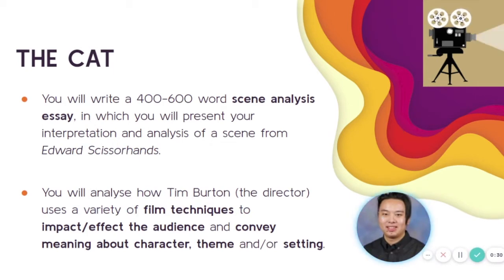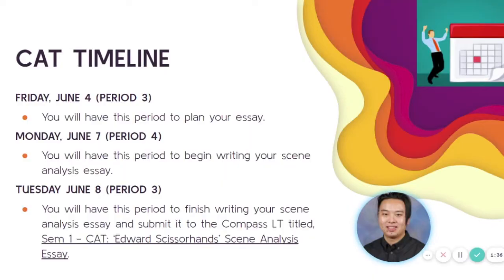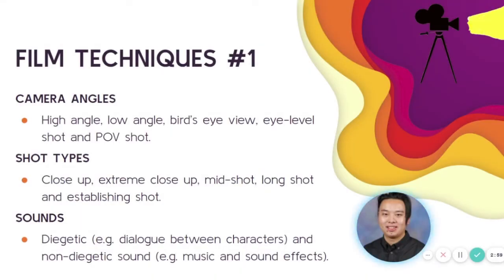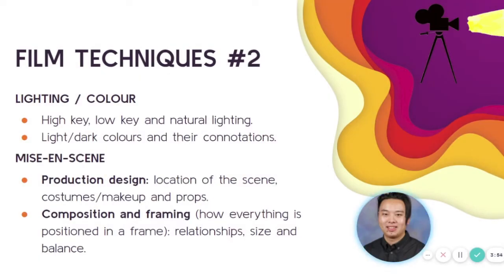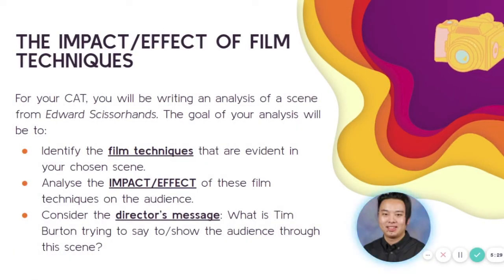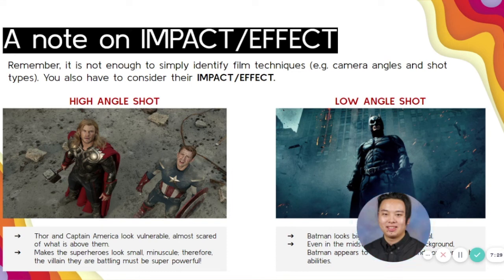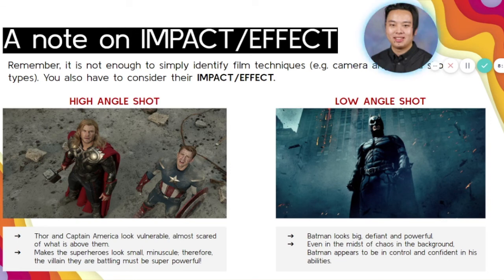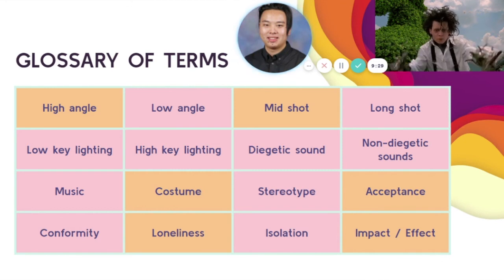'Edward Scissorhands' - CAT Overview (2021 RL)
Hi, Year 7s,

Please watch this video, which will give you an overview of the upcoming 'Edward Scissorhands' scene analysis essay CAT.

Happy viewing,

Mr Chen-Ke :)